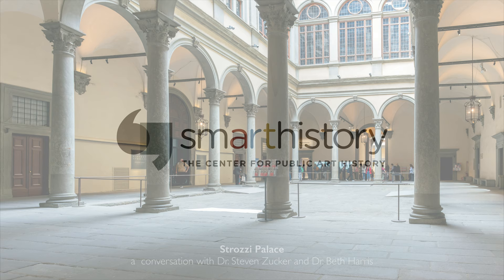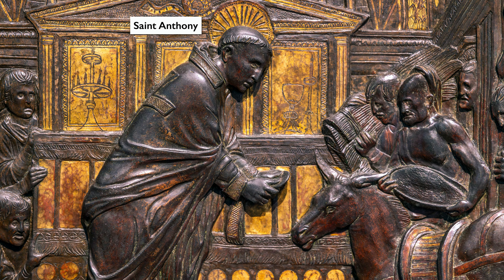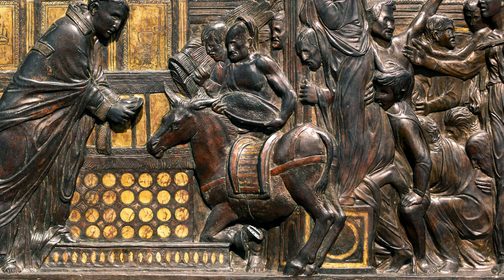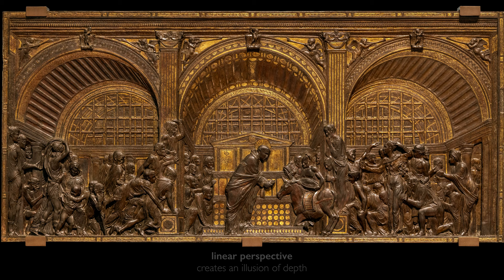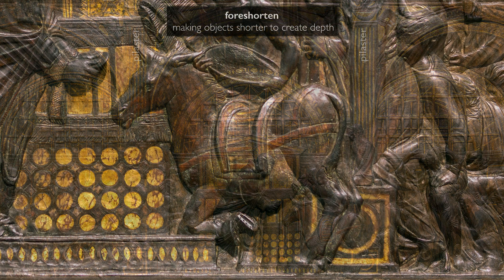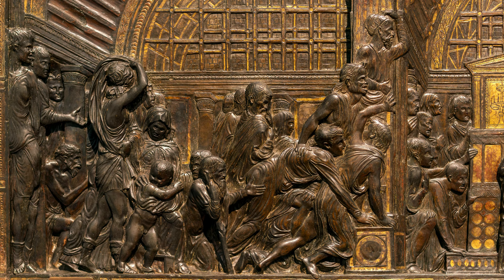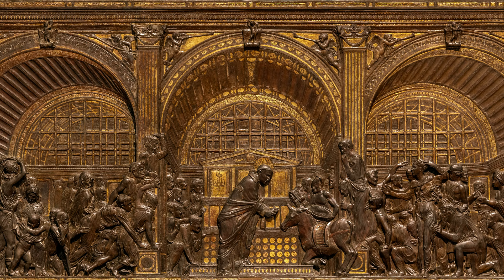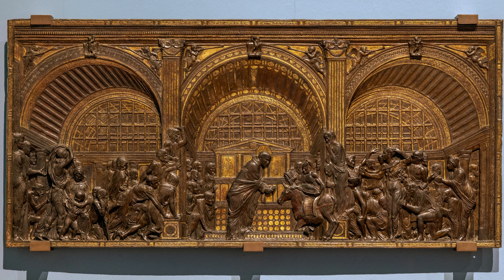Donatello, The Miracle of the Mule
Donatello, The Miracle of the Mule, 1446–50, bronze partially gilt, 57 x 123 cm (Basilica of Saint Anthony, Padua, Italy)